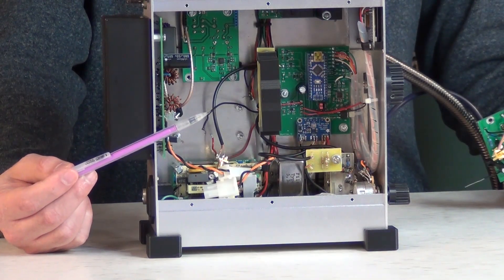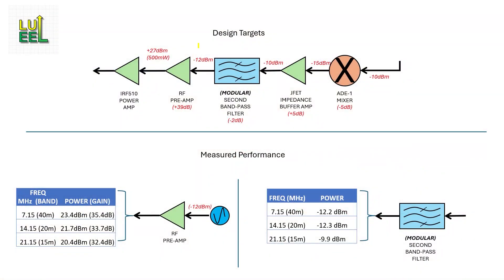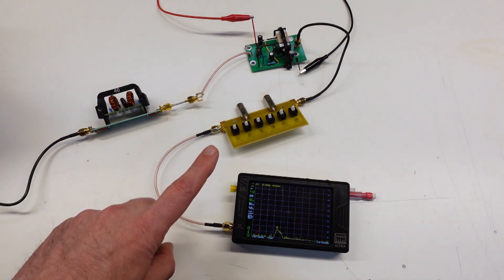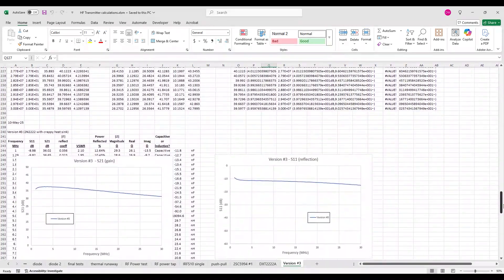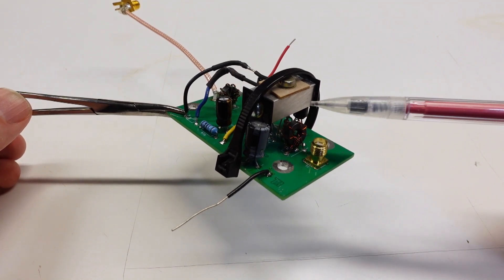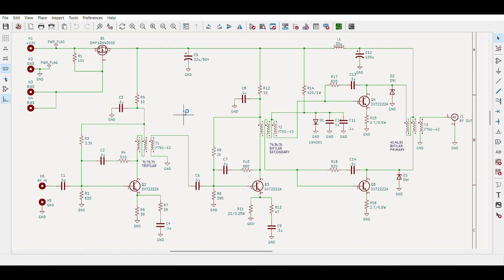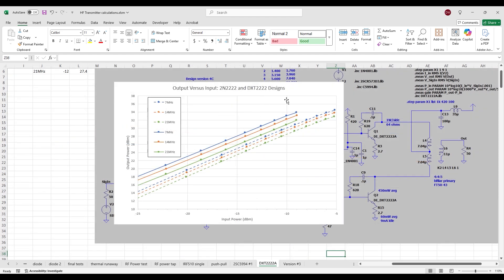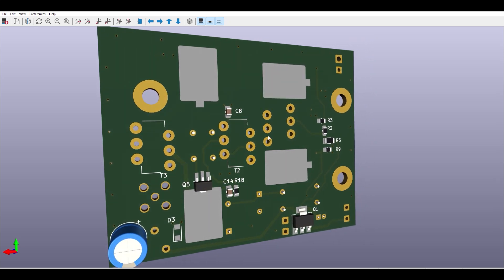HF Transmitter Improvements: The RF Preamp - AGAIN!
Yep, I'm working on the RF preamp AGAIN. There were too many shortcomings in the prior version, so I have to try to make it better.